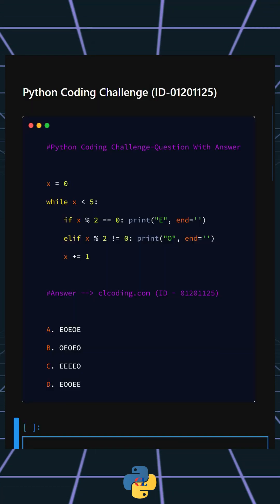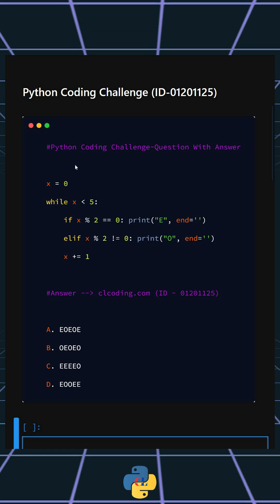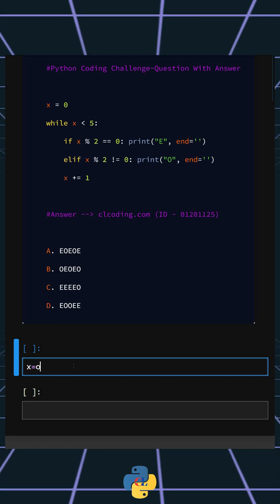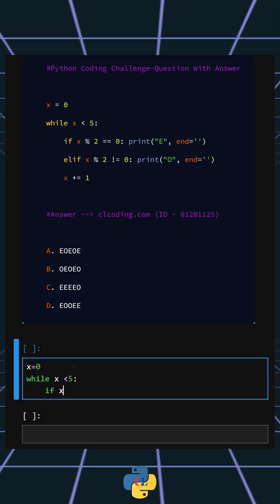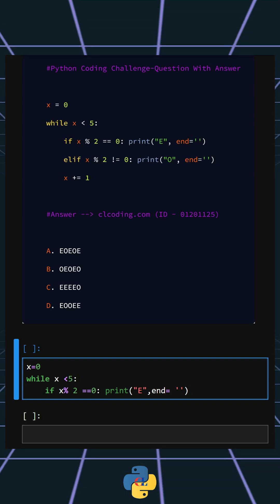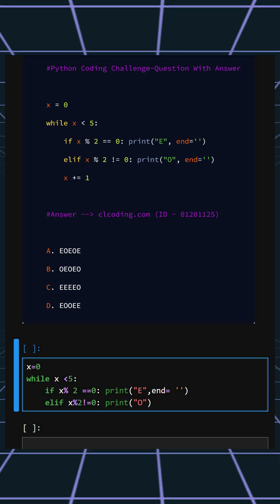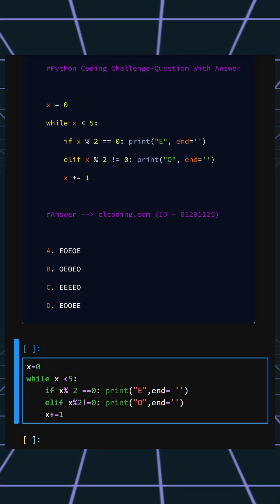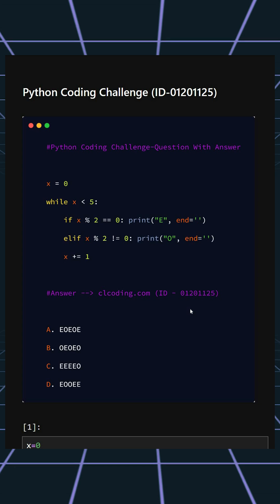Python Coding Challenge ID 01201125